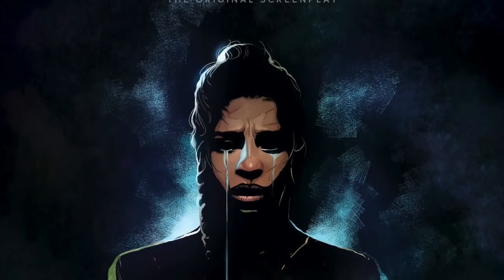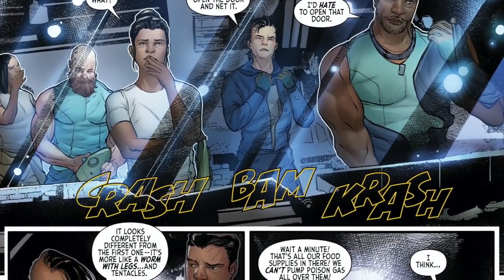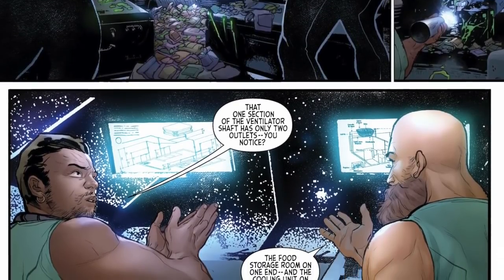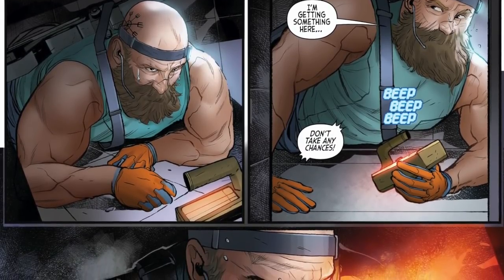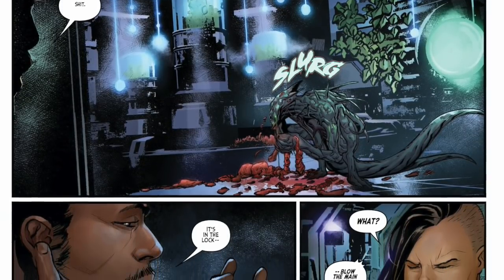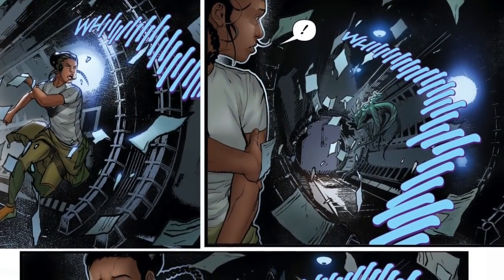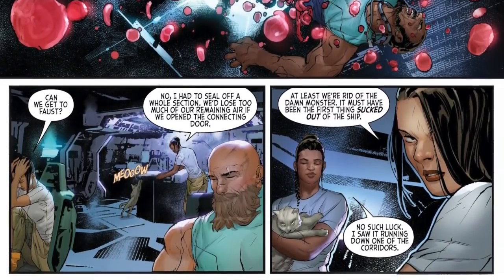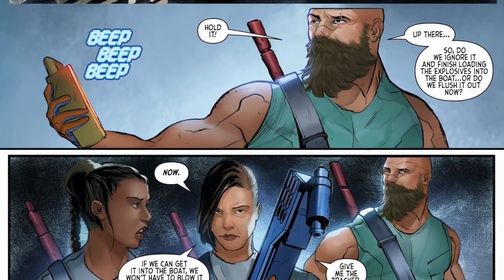A NEW XENOMORPH VARIANT! Exploring The Original ALIEN Script - Part Four (Star Beast)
An all new Alien with an all new Alien! En route to back to Earth, the crew of the starship Snark intercepts an alien transmission. Their investigation leads them to a desolate planetoid, a crashed alien spacecraft, and a pyramidic structure of unknown origin. Then the terror begins . . . • Just in time for Alien Day (April 26, 2020) • Adapted from the original 1976 screenplay by Dan O'Bannon (author of Moebius's The Long Tomorrow, cowriter of Total Recall, writer/director of The Return of the Living Dead).